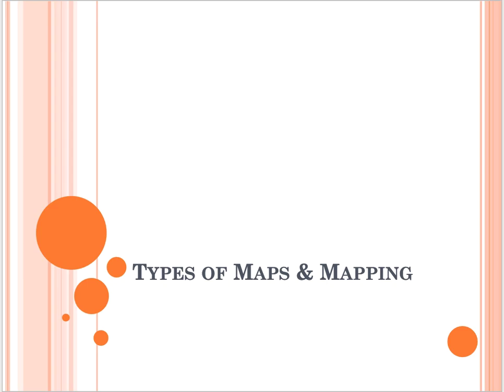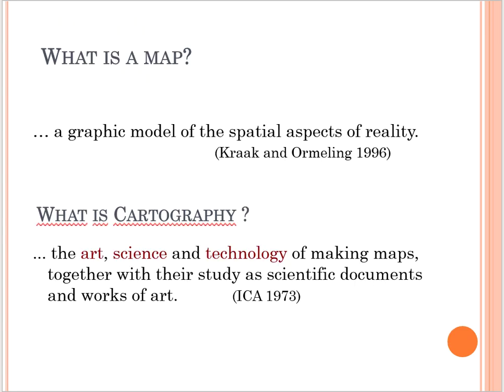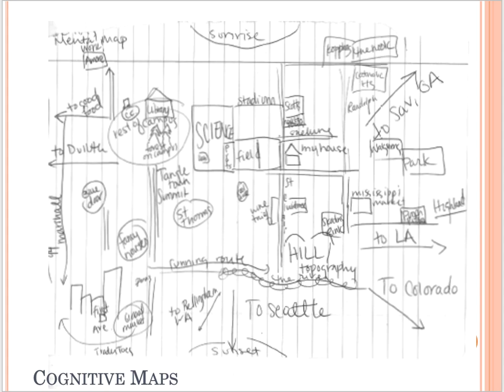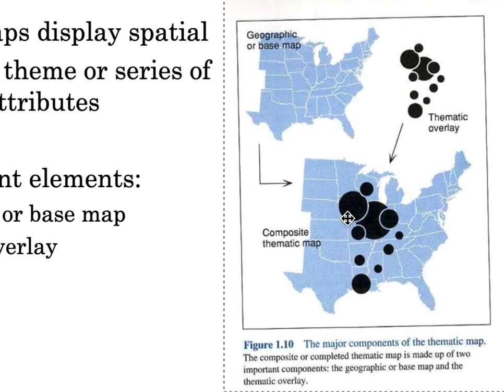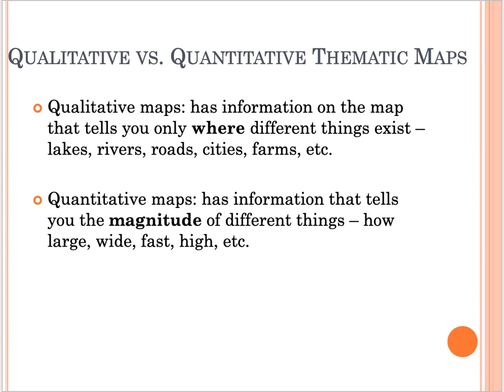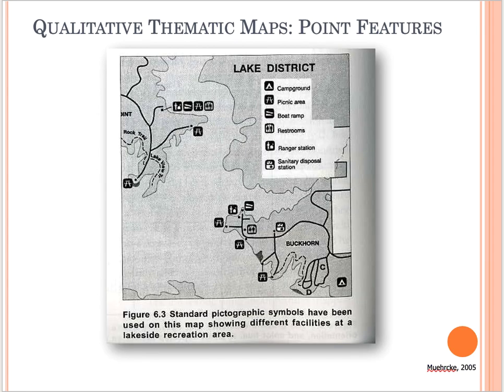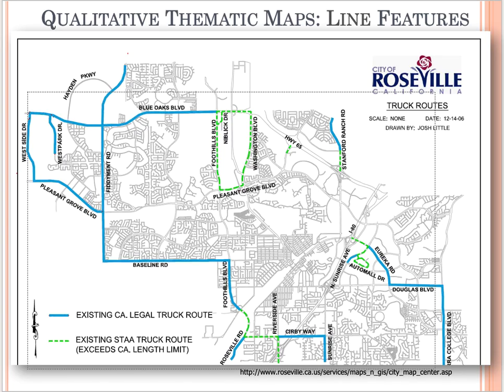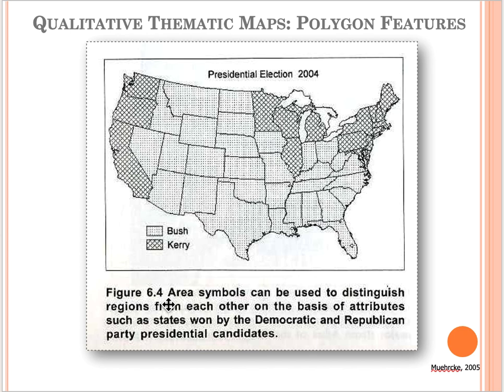Lecture 1 (Week 2)